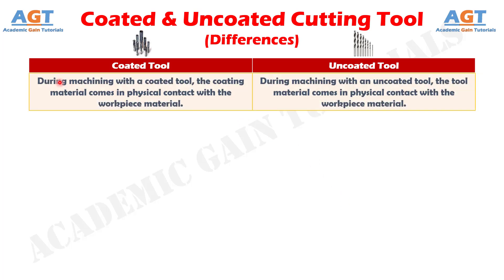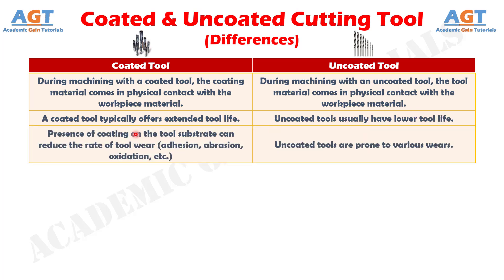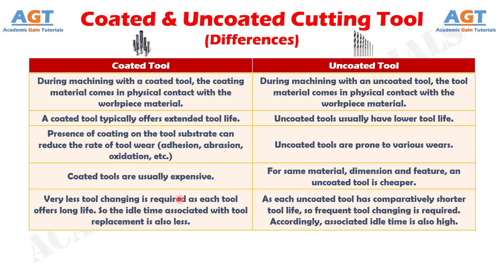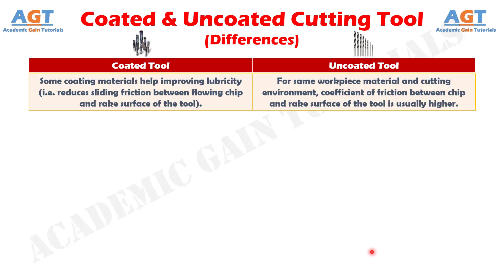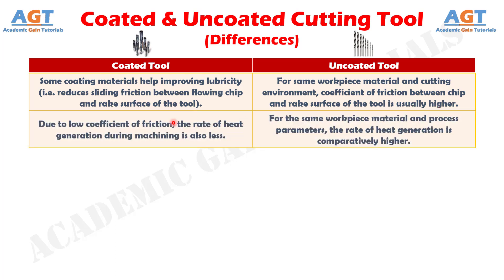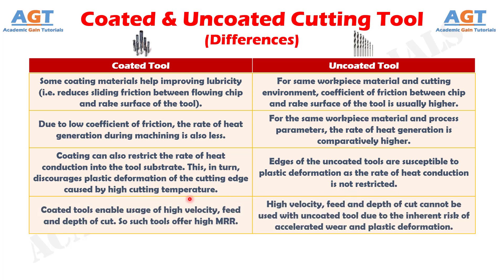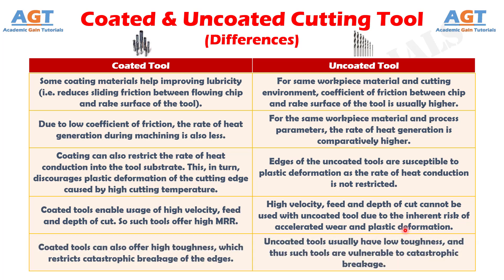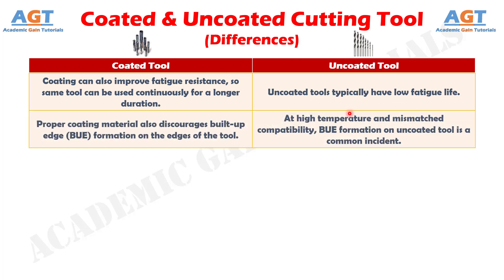Differences between Coated and Uncoated Cutting Tool in Metal Cutting.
This video covers a detailed discussion on the major differences between Coated and Uncoated Cutting Tool in Metal Cutting.